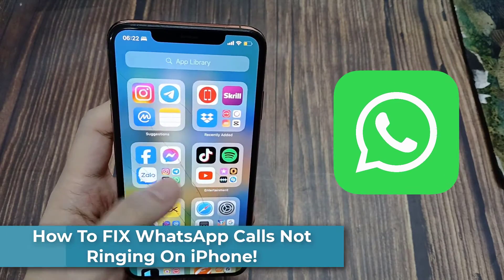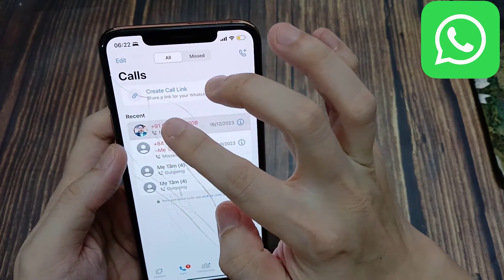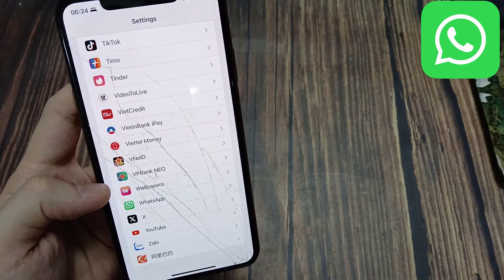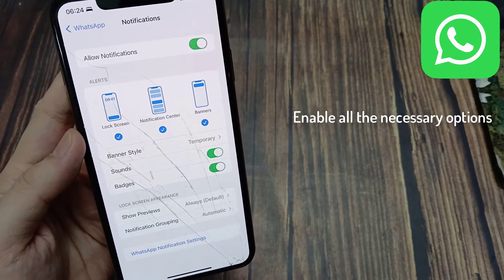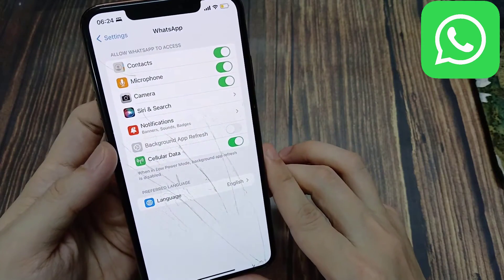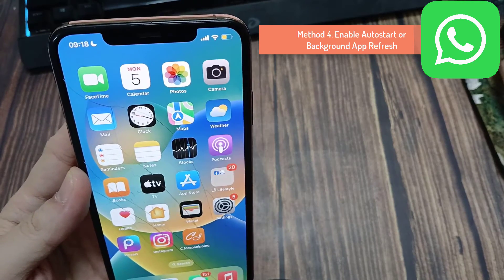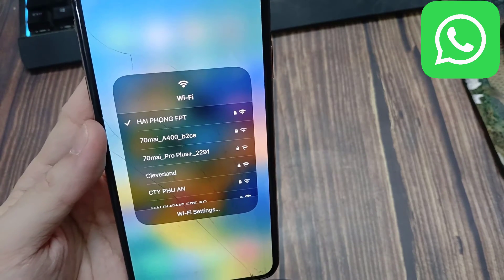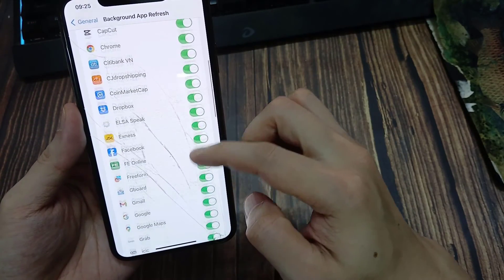How To FIX WhatsApp Calls Not Ringing On iPhone! (2024)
Has it ever happened that you unlock your phone, launch WhatsApp, and see a bunch of missed calls that didn’t ring when your phone was locked? If you resonated with a firm yes – then you are in the right place. This happens both on iOS devices. In this article, we want to show you how to deal with the issue of WhatsApp calls not ringing when the phone is locked.

Method 1. Check WhatsApp Notification Settings
Method 2. Disable Do Not Disturb
Method 3. Check Network Connectivity
Method 4. Enable Autostart or Background App Refresh.